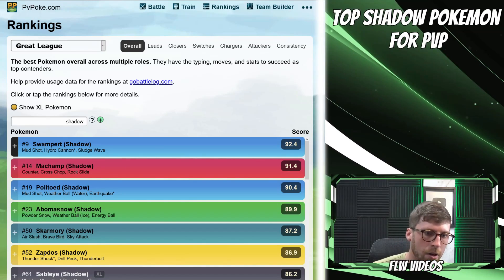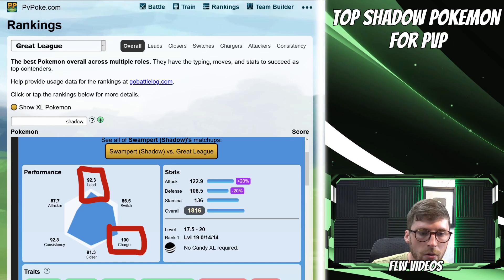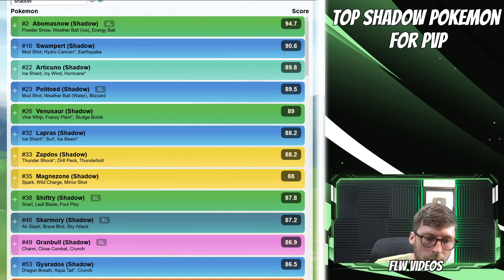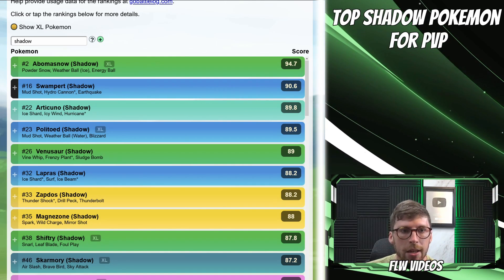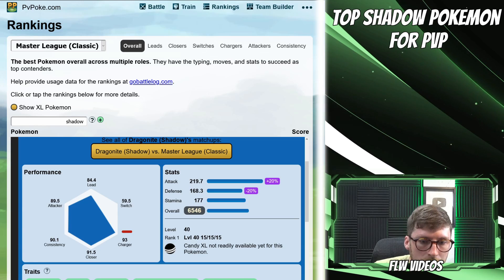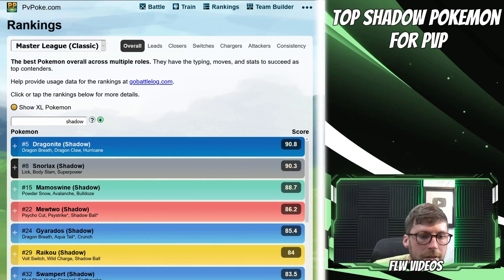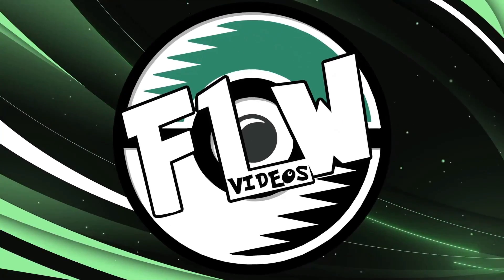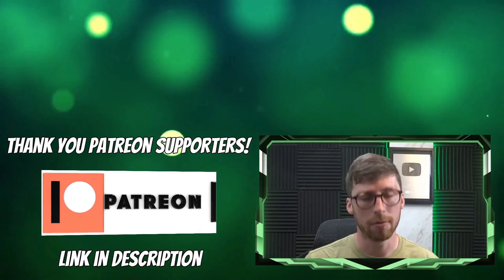Top Shadow Pokemon for PVP in Pokemon Go!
00:00 intro
00:58 Great League
03:47 GL Shadow Machamp Team
05:05 GL Shadow Swampert Team
06:24 Ultra League
07:18 UL Shadow Abomasnow Team
08:50 UL Shadow Swampert Team
10:14 Master Classic
12:30 MCL Shadow Dragonite Team
13:52 MCL Shadow Snorlax Team

08:50 UL Shadow Swampert Team

Product Links:
➪Go Plus
➪Phone Swing